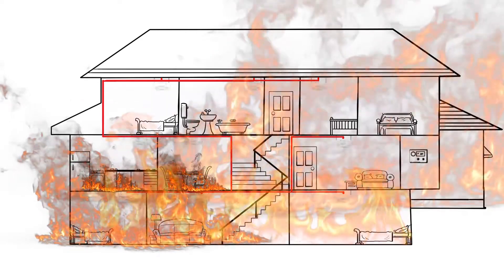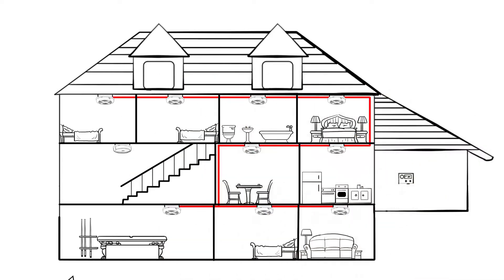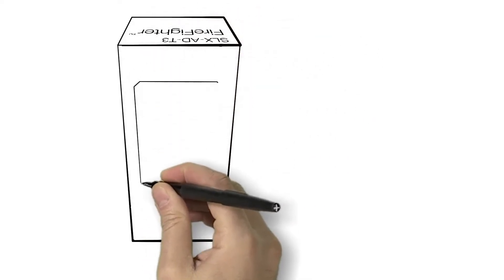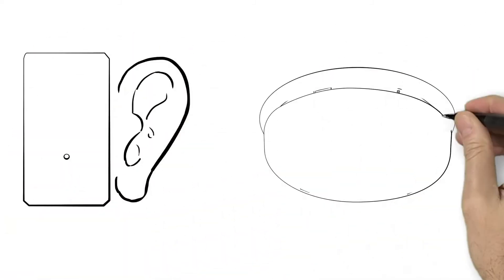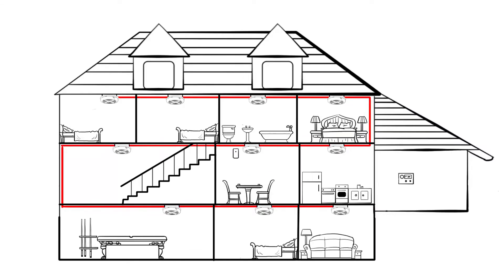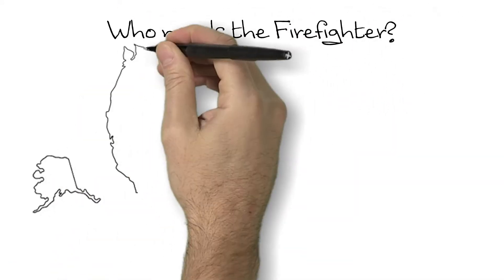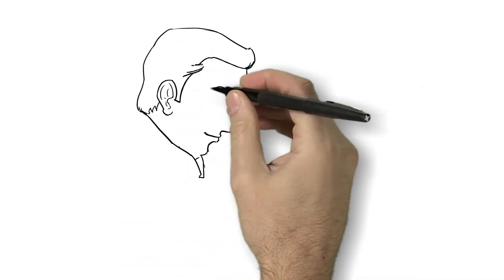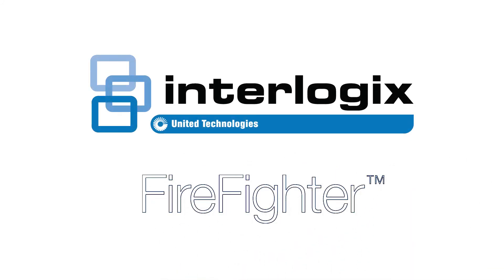FireFighter™ Wireless Smoke Alarm Monitor and Relay Device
FireFighter™ from Interlogix is an easy and cost-effective solution to connect existing smoke detectors to alarm systems wirelessly. FireFighter's unique technology monitors the alarm activity of existing UL smoke detectors.